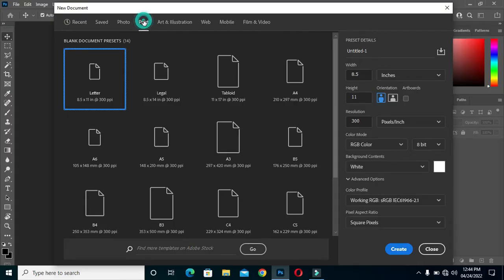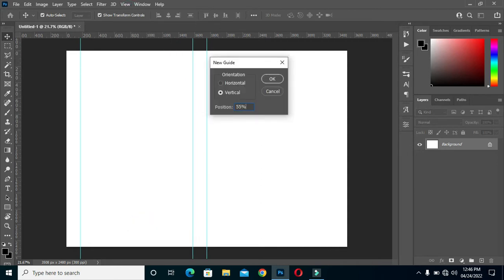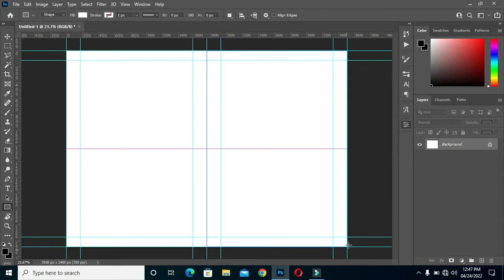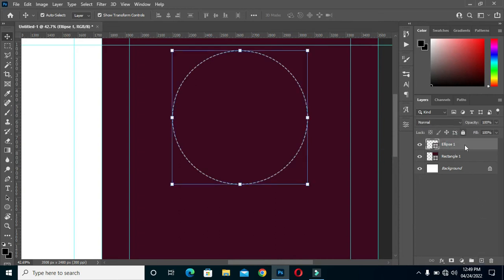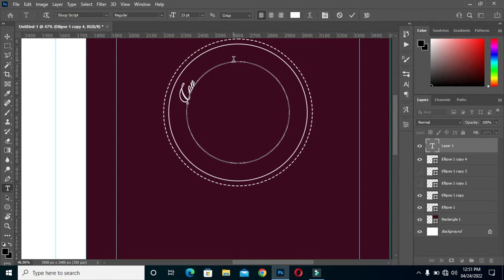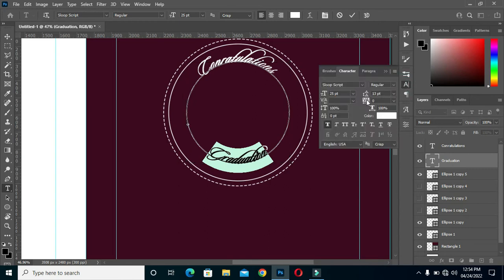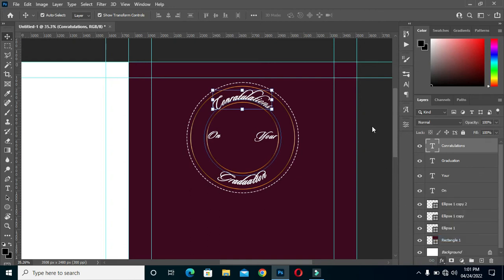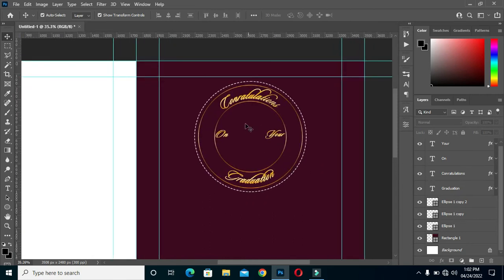Graduation Jotter Design | Photoshop Tutorial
In this tutorial am going to show you how to design a simple graduation jotter using photoshop cc

Fonts:
Sloop script